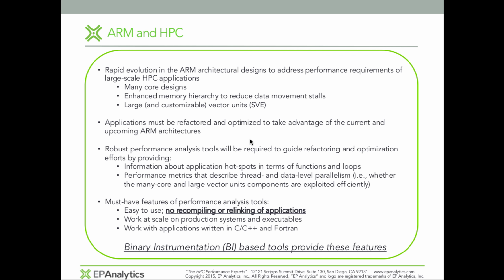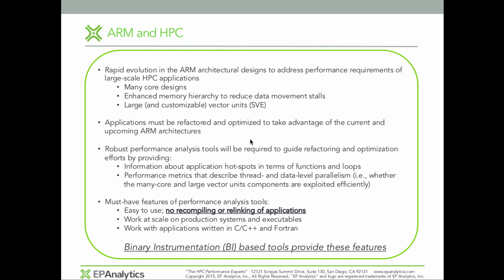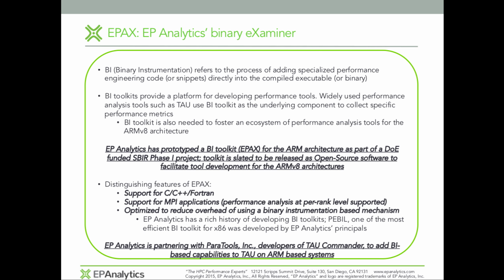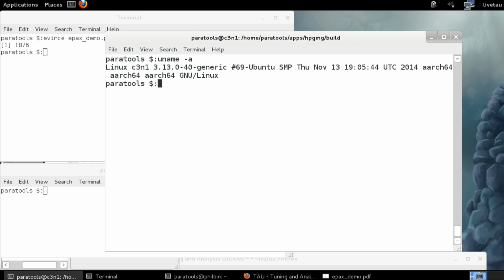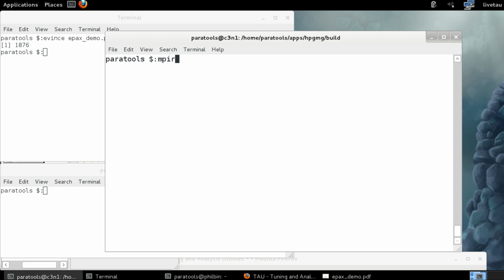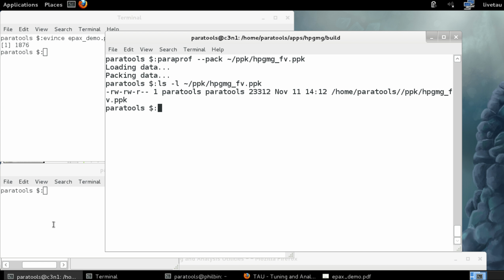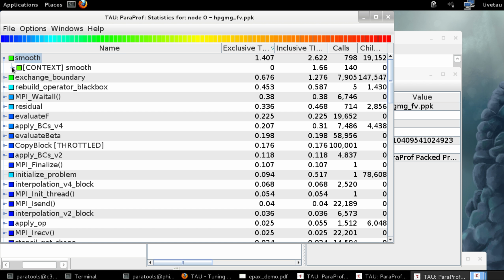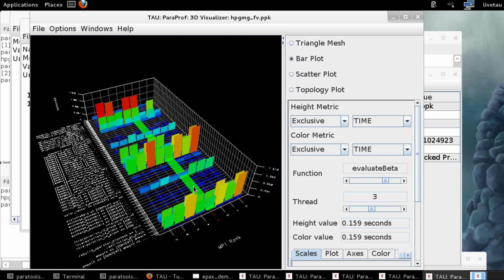Binary instrumentation on ARMv8 using EPAX and TAU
This demo shows how the TAU Performance System can instrument application routines in a binary using the EPAX tool on ARM64 architecture.